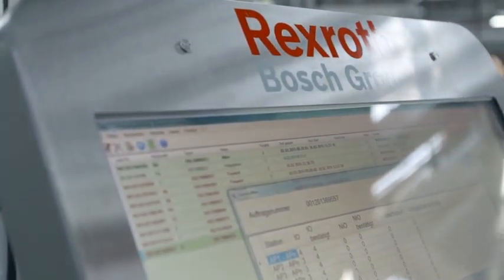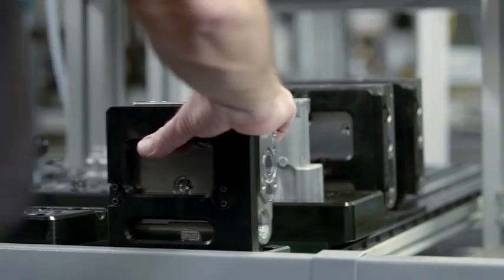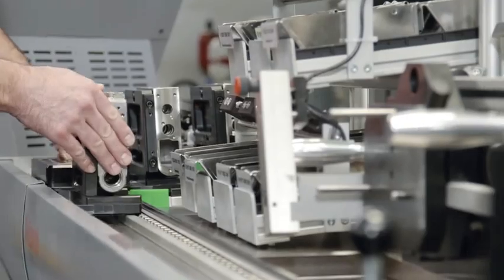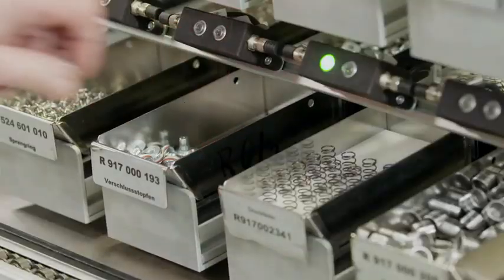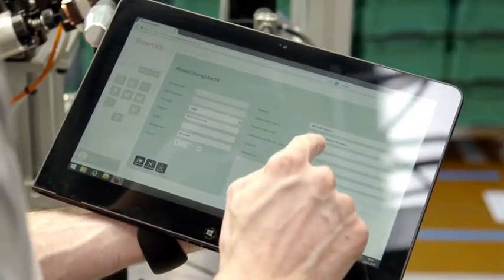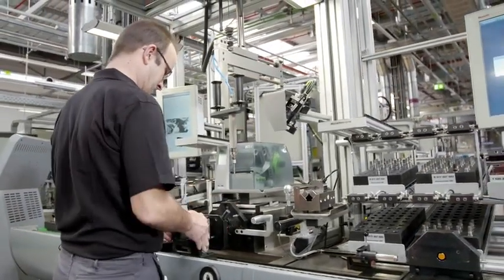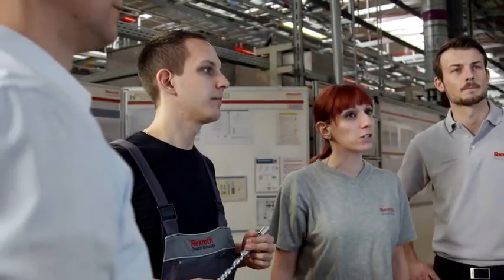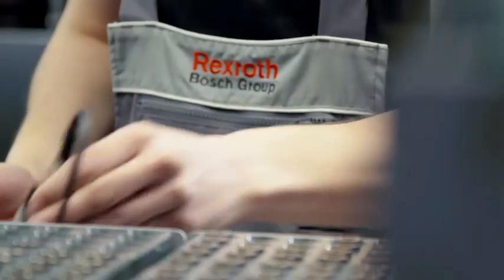Rexroth Multi Product Line Homburg - Industry 4.0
From the concept study to everyday use: At the Rexroth plant in Homburg, a new pilot assembly line which is integrated into the “Bosch Production System” (BPS), enables semi-automatic production of disc valves for tractors – in six basic types and over 200 variants. RFID and Bluetooth technology enable the machinery, the workpiece and the user to communicate with each other – for flexible and efficient production of customized products.